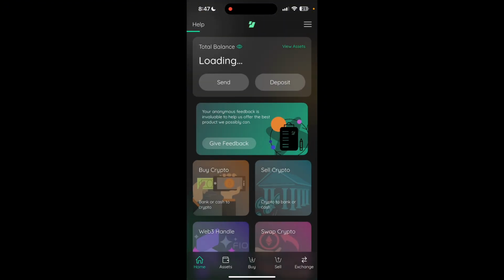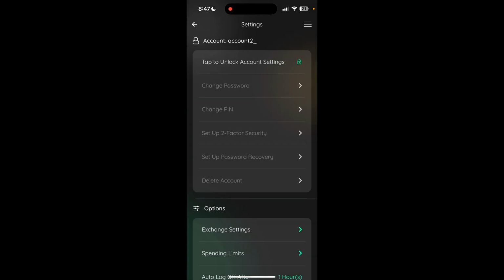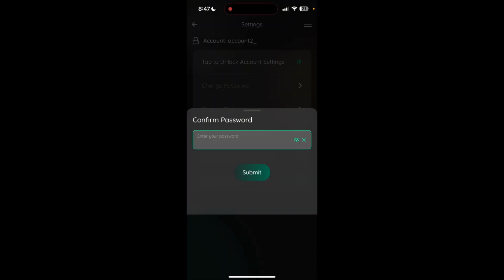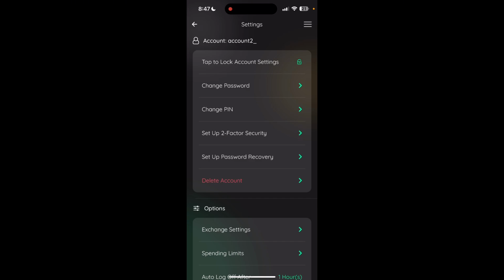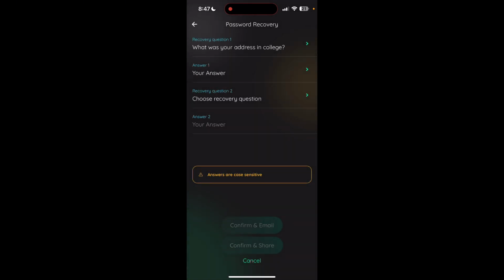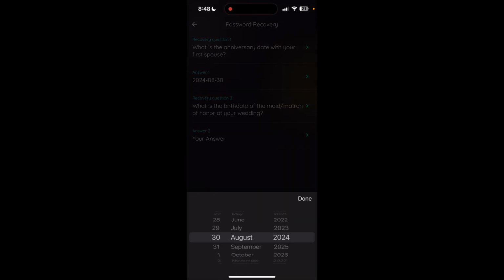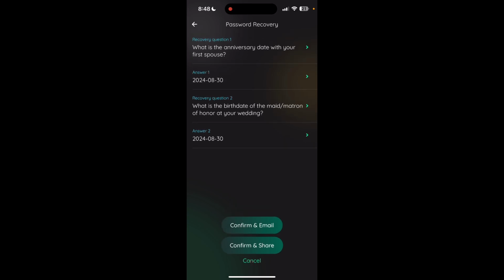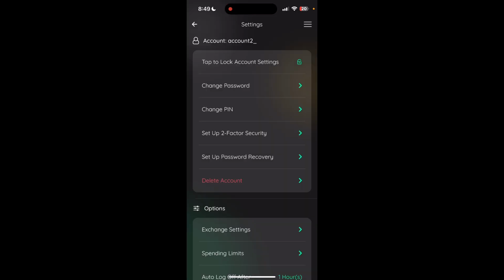How to Set Up Password Recovery in Edge Crypto Account 2024?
Worried about forgetting your Edge Crypto account password? This video provides a clear, step-by-step guide on how to set up password recovery for your Edge Crypto account. Follow these instructions to ensure you have a secure and reliable way to recover your password if needed.